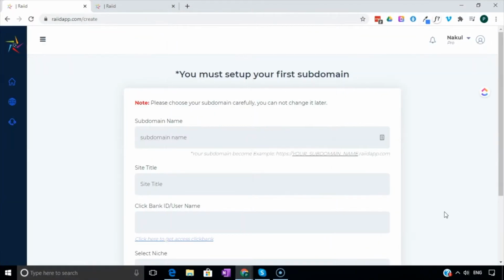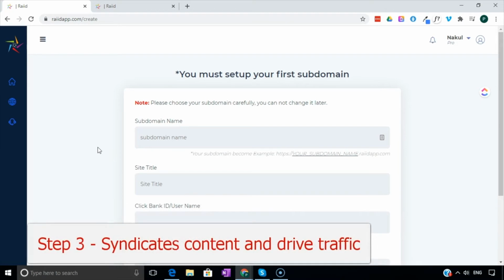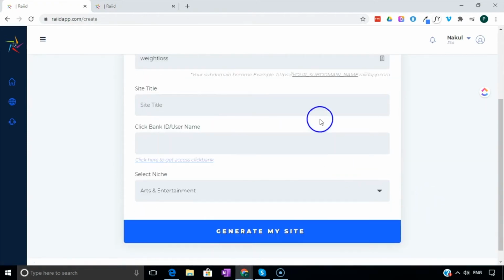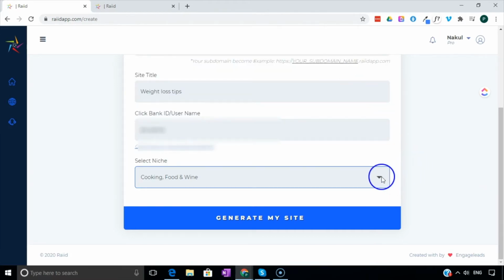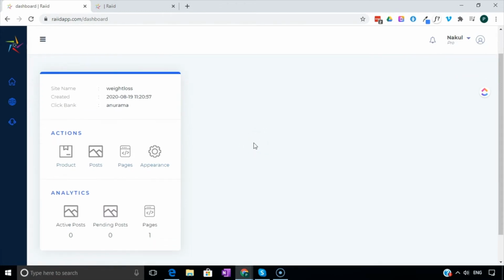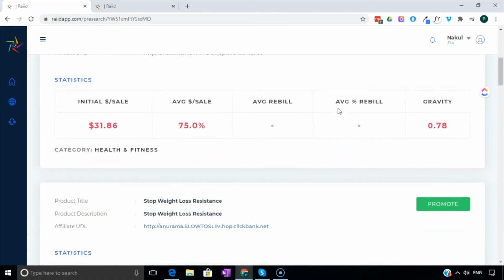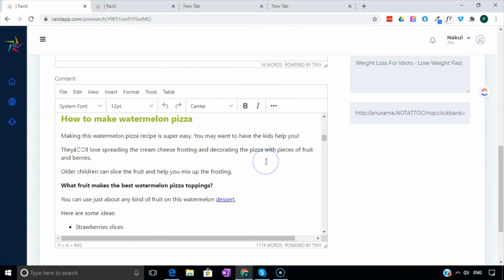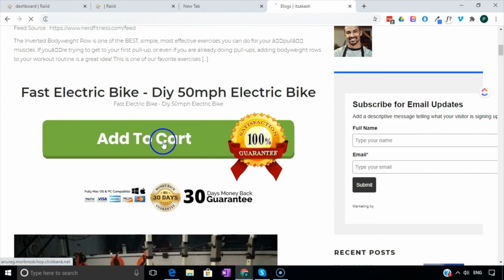Raiid Review And Bonuses 👉Raiid Bonuses Urgent 👉[2020 video] 👉Amazing Bonus Bundle👉Honest Review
🔴Get Raiid with discount plus my complete "affiliate marketing for beginner" bonus bundle, where you will find literally everything you need to start to become a successful affiliate marketer and start to profit from day 1

MY EXCLUSIVE BONUS BUNDLE:

BONUS #1: The Secret Weapon
BONUS #2: The Lost Code
BONUS #3 : Commission BLUEPRINT
BONUS #4: ZERO HOUR Work Days
BONUS #5: $ 5 K PUBLISHING PAYDAYS
BONUS # 6: BANG-BANG PROFITS
BONUS # 8: Commercial Access to SociTracker (worth $199)
BONUS # 9 : Instant Content Creator
BONUS #10: FLIPP:ME - 5 Minutes System to make and Extra $150

PLUS amazing vendor's bonuses included!

This video is a Raiid software demo. You will see:

- Raiid bonuses
- Raiid reviews
- How Raiid works

Raiid review and bonuses is really a booming topic now. Because it is completely new type of software. Raiid users can expect to generate real results within the first 7 days of use with the potential of ongoing passive results when users continue to use the software!
Raiid builds fully hosted assets while generating profits today.